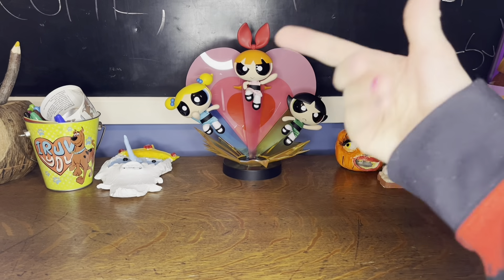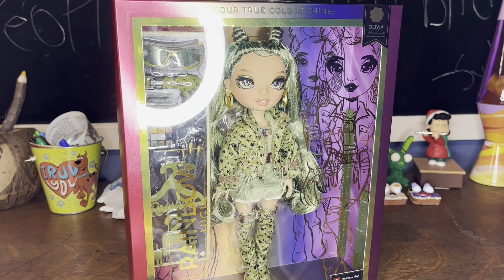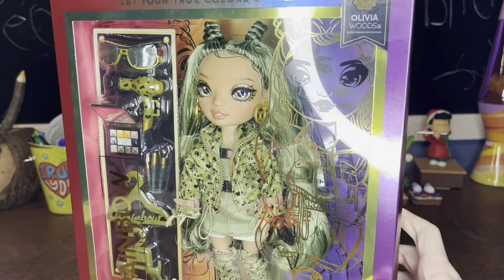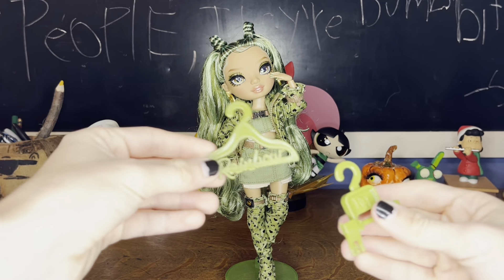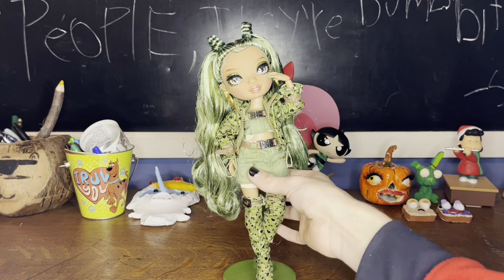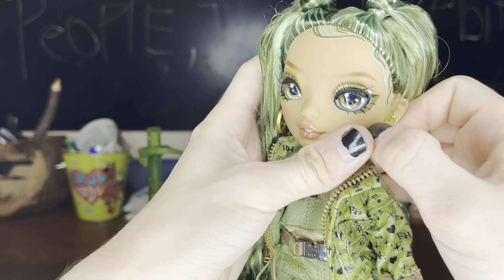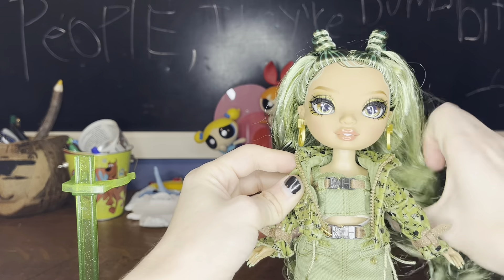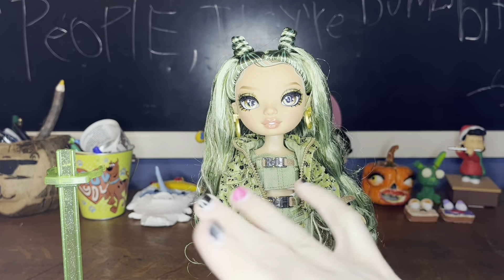Rainbow High Series 5 Olivia Woods Unboxing Review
She is literally the moment and if you don’t buy her I will sue you :)